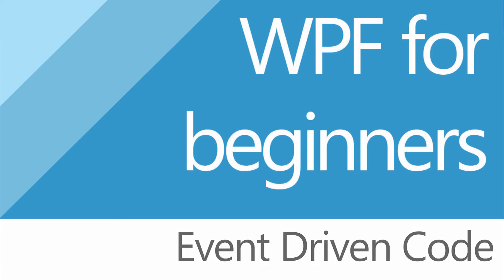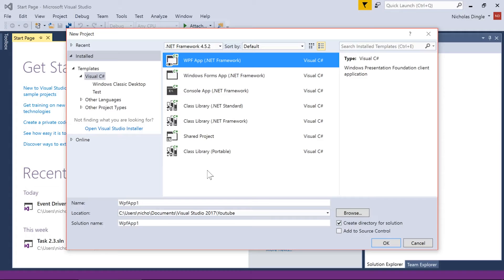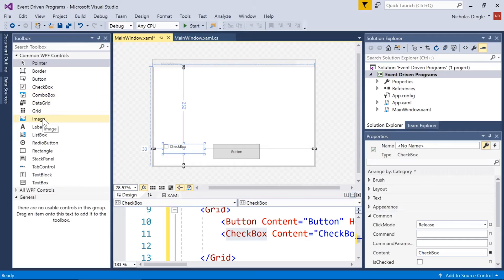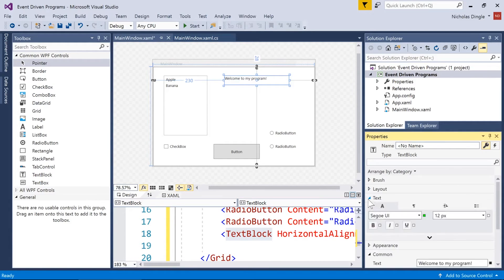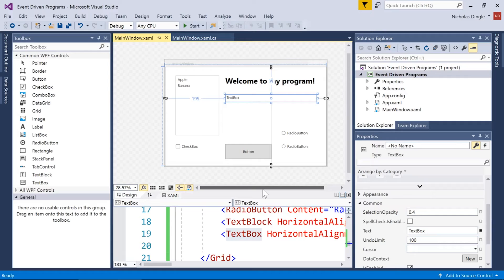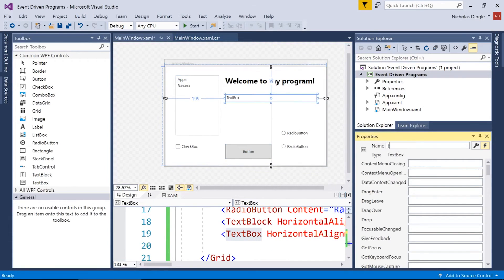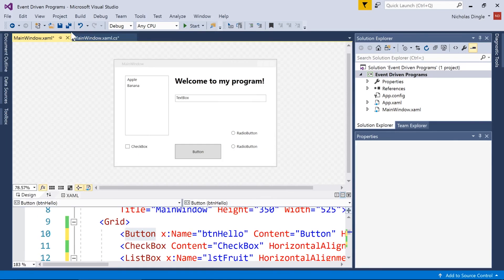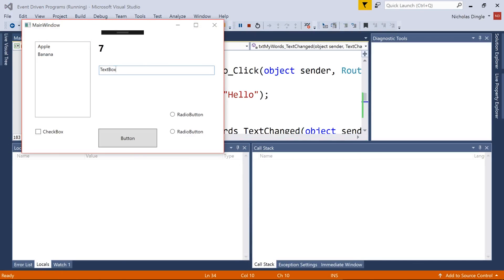C# for beginners [WPF] 2. Event Driven Code